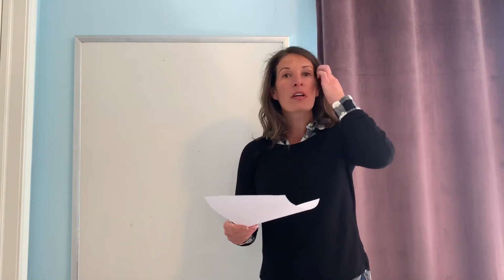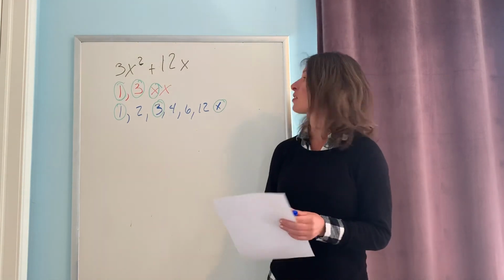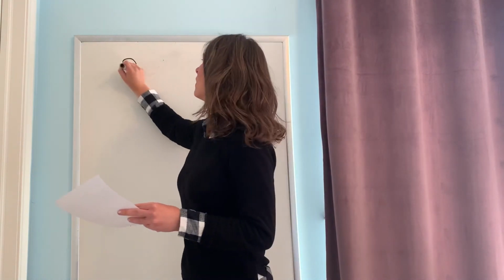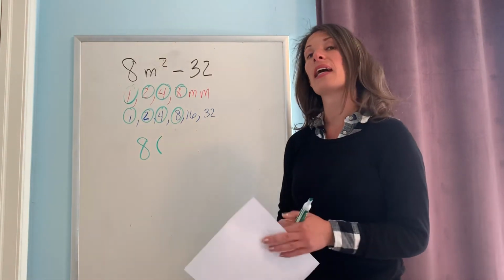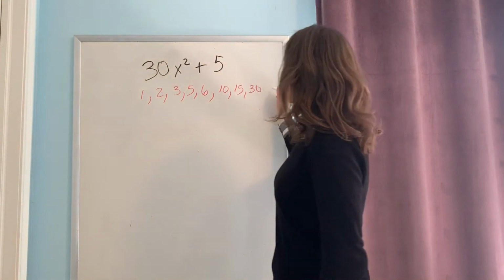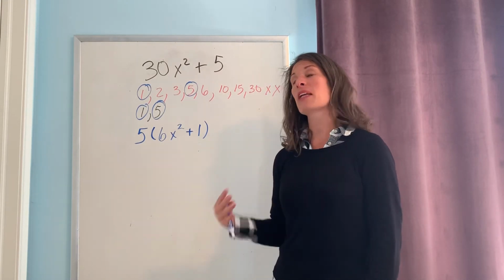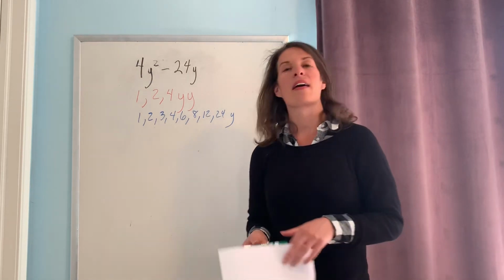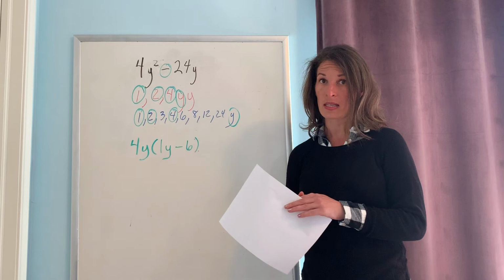Greatest common factor